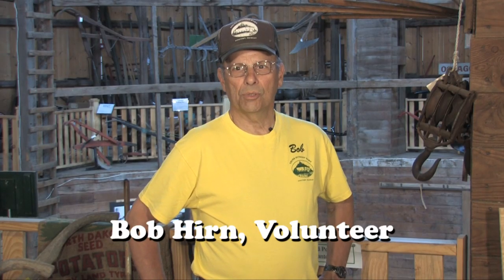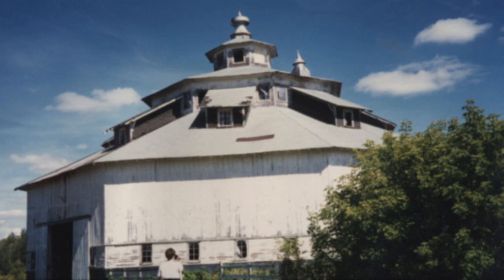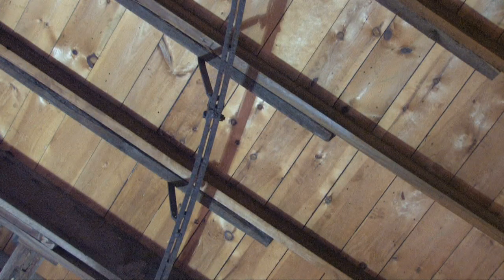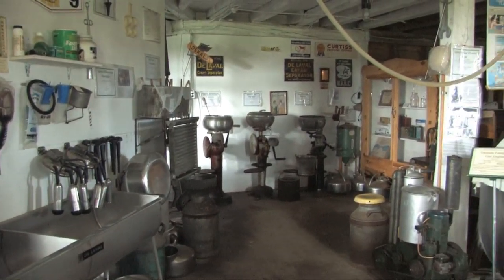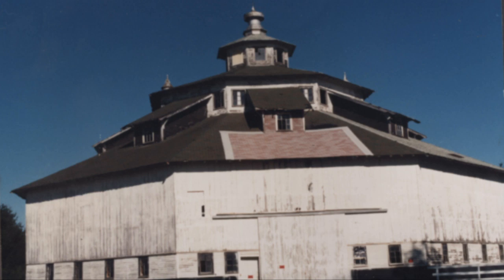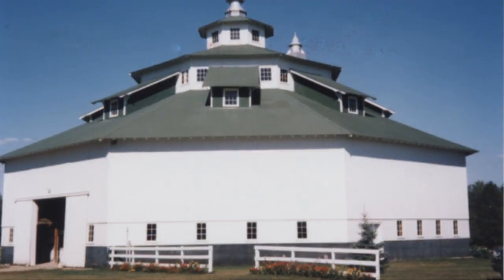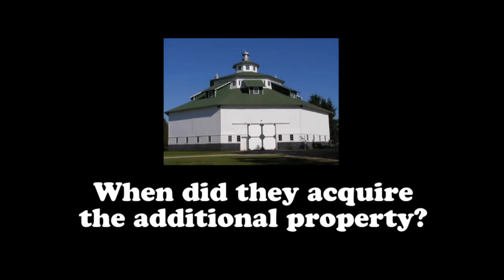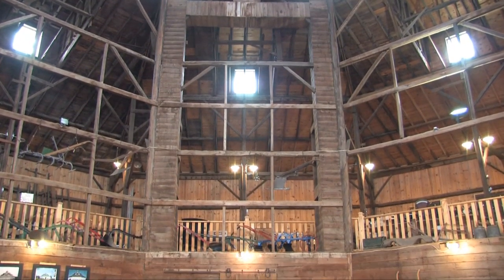Thumb Octagon Barn w/Bob Hirn, Volunteer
Bob Hirn, a volunteer with the Thumb Octagon Barn, discusses the history and construction of the barn, which was built in 1923.